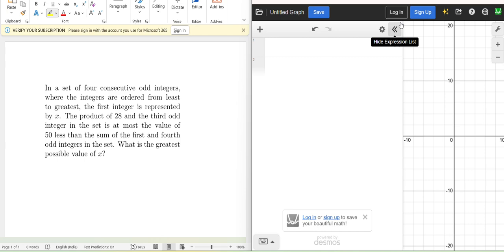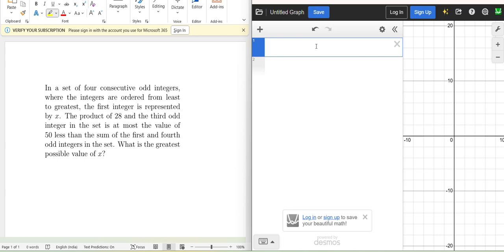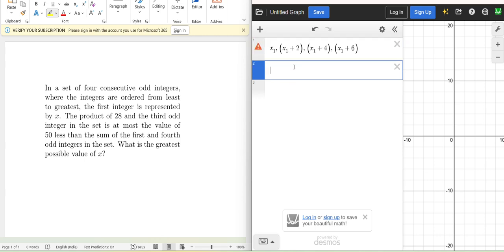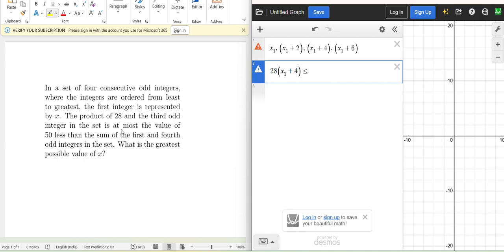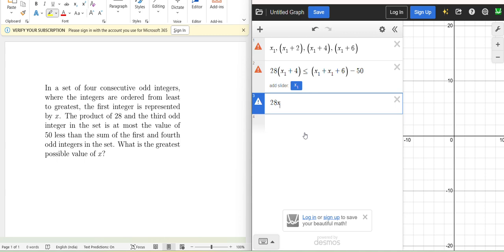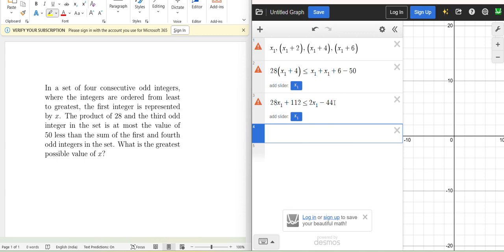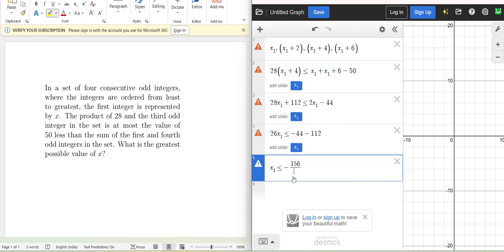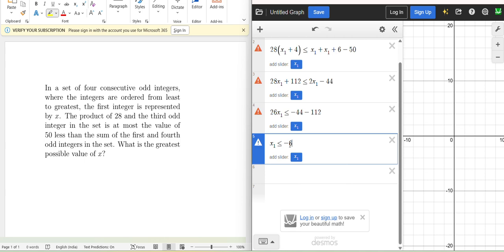Greatest Possible Value of x | Consecutive Odd Integers Inequality Problem| Algebra Explained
This video breaks down a tricky math problem involving consecutive odd integers and inequalities.
Watch till the end to see how small details change the final answer and learn a smart way to approach similar questions.

🧠 Algebra reasoning
📘 Inequalities made simple
🎯 Exam-oriented problem